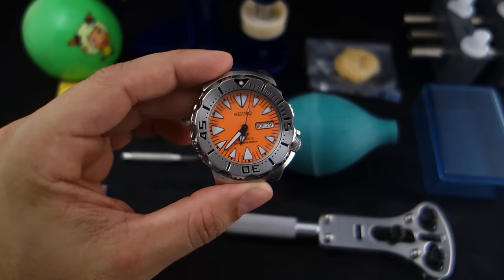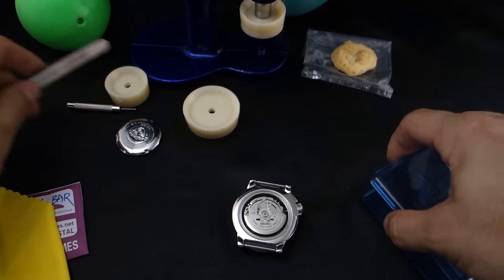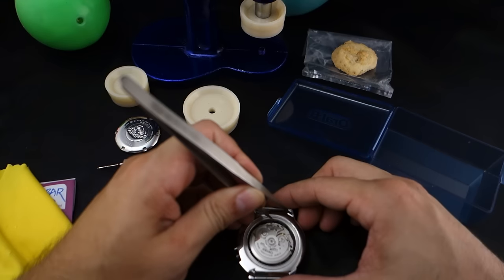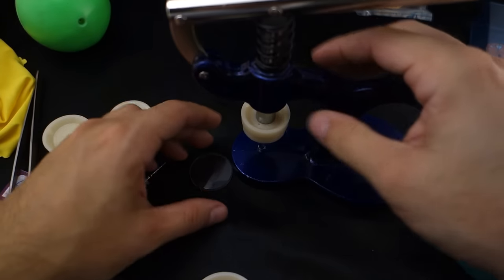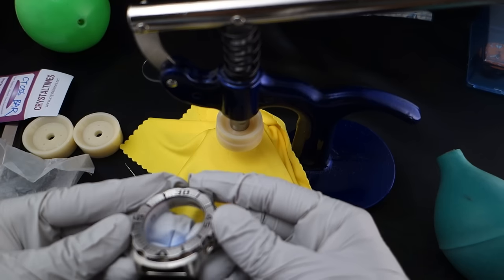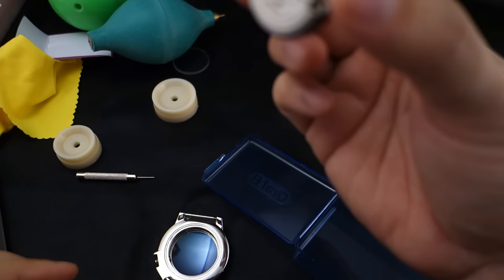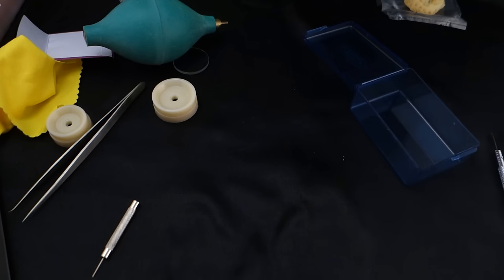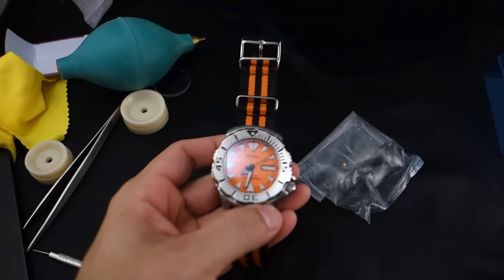Seiko SRP309 "Orange Monster" AR Coated Double Dome Sapphire Crystal Swap + Tiny Cookie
Guys.  I put an AR coated sapphire on my Orange Monster!  Come check out how I did it it!

P.S. The next big adventure is happening VERY soon!  I am going to do my absolute best to bring you the most epic video regarding a watch you have ever seen.  I am going to attempt to bring you, my lovely watch-friends, my whole heart and soul.  I am going to...or am going to try my best...to pour the entirety of who I am into this next adventure film. I am SO excited! I am fidgeting in my seat as I type this and I am so grateful to have you all to alongside me, even if on the other side of a screen. I appreciate tf out of all you all.

Cheers

Nato Straps:

You're going to need a crystal press if you want to do this:

Do you seriously, legit wanna eat that same tiny cookie? Well, they are called "School Kine Cookies" and they are reminiscent of cookies we used to get here in Hawai'i during grade school. They are cornflake butter crunch cookies and they are awwwesome! A bit expensive ordering online but if you are cookie junkie, you might love these. If not, sorry :p Get them here!

SUPPLEMENTAL INFO:  Understandably, you have concerns about water resistance after doing such mods. I am committed to bringing the best possible information to you all which is why I've decide to acquire a water resistance pressure tester to ensure my mods meet or exceed OEM water resistance. These crystals are high quality and should meet OEM pressure test specs.

To achieve this, be sure to CENTER your crystal on the case before pressing and apply just a little pressure  to make sure it is going in uniformly. Apply a little more pressure and a little more all the while ensuring it goes in perfectly. Failure to do so may damage/destroy the crystal gasket.

Use this information at your own risk. I take no responsibility for damage to your own personal watches and self as a result of "knowledge" you've acquired here. I will however take responsibility for awesomeness and super happy funtime smiles that you may get after doing such mods using things you've seen here. Fo sho! For pictures, follow @minitwatch on instagram!

The audio tracks: "Funky Logo" and "Fashion Presentation" were purchased by me via Audio Jungle (envato). I have full rights to utilize this track for monetized videos on this project (channel). The piano track "Desler's Realization" was composed and played by me one lonely night while it was raining and I had a lovely box of Chicken In a Biscuit by my side. Oh how I miss that box of lovely crackers.